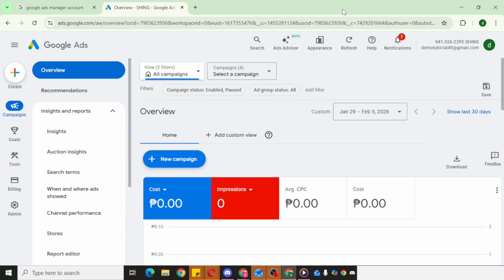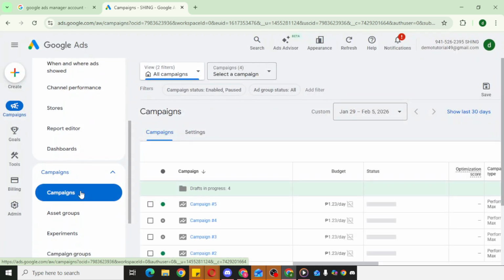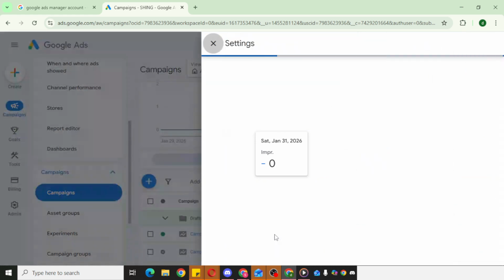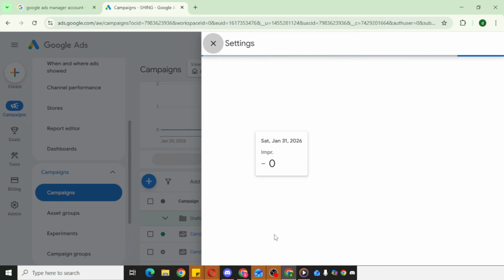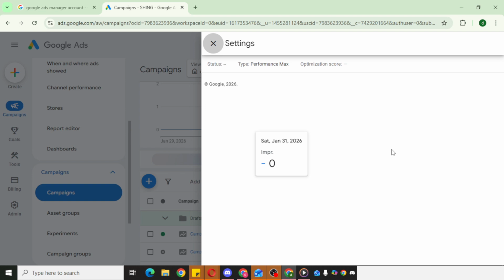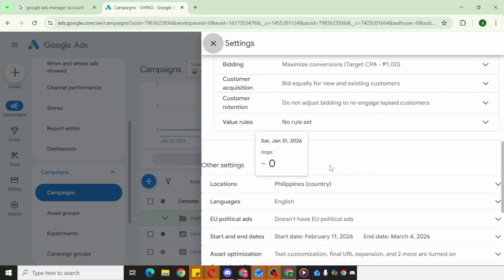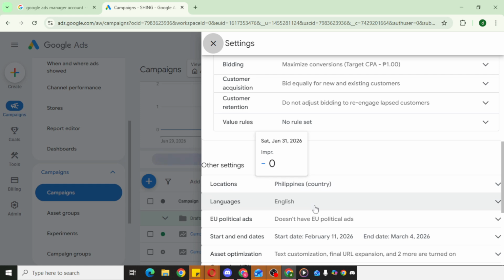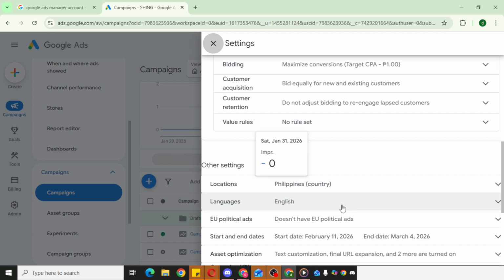How To Fix Google Ads Approved But Not Running (full guide 2026)